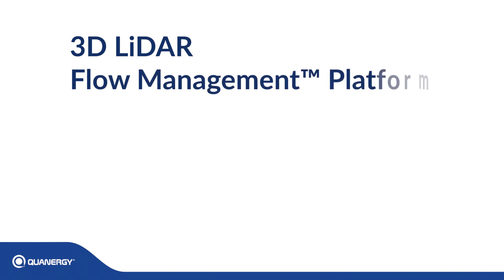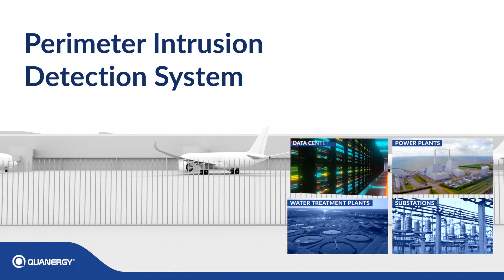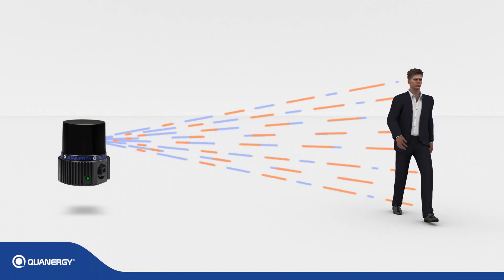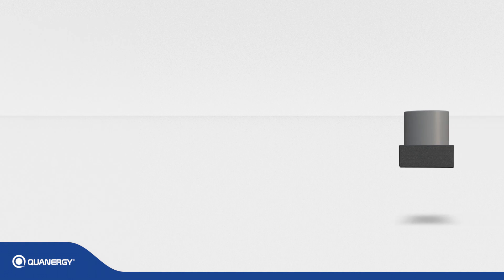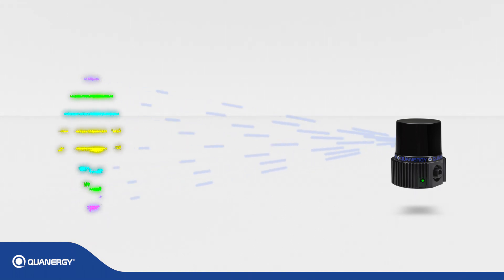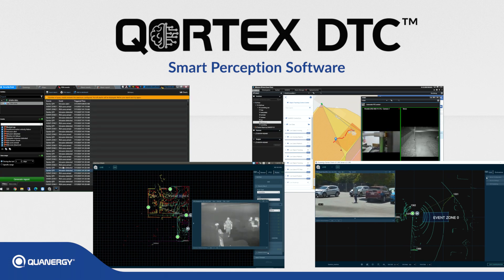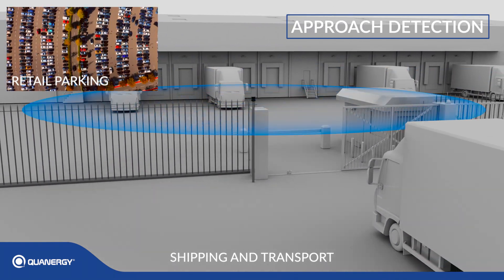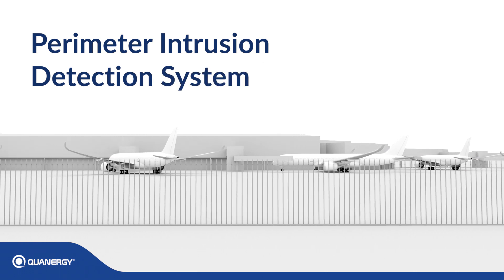LiDAR Enabed PID (perimeter intrusion detection) System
The MQ-8™ Series along with the QORTEX DTC™ is the next generation of Quanergy’s 3D LiDAR Flow Management sensors.  As part of Quanergy’s Flow Management™ Platform,  it meets the unique challenges of flow management applications requiring accurate, high-volume people and vehicle tracking in the security, smart city, social distancing, and smart spaces industries.